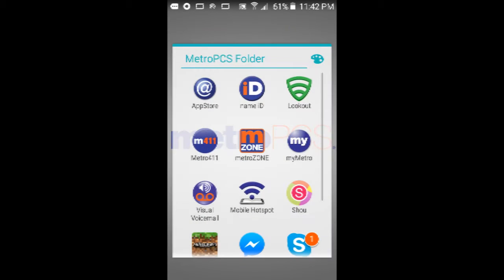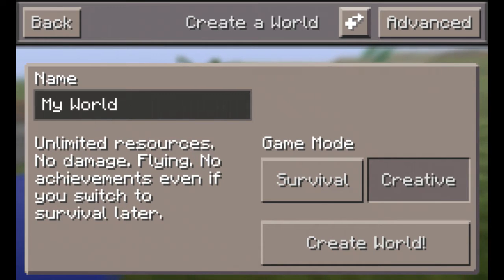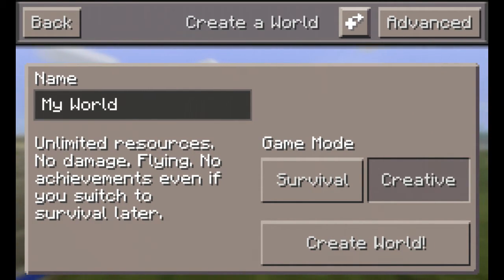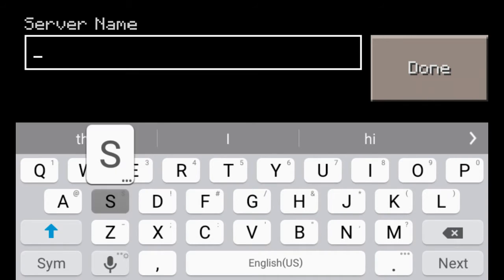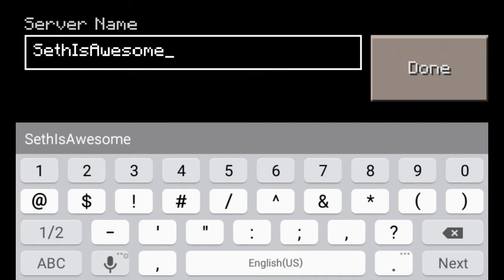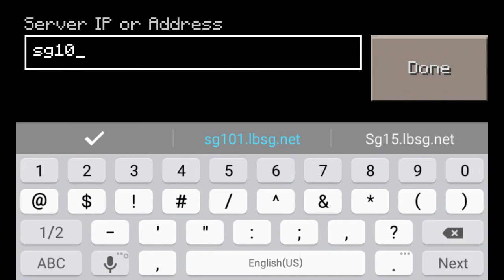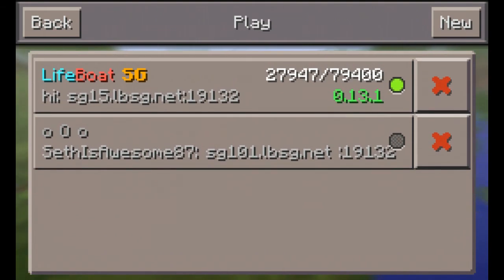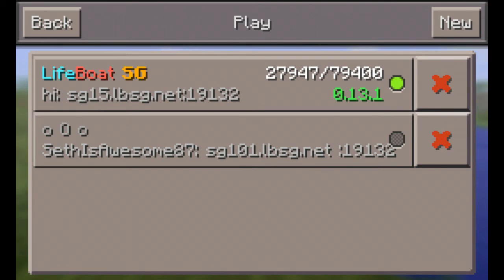How to add external servers to minecraft pe